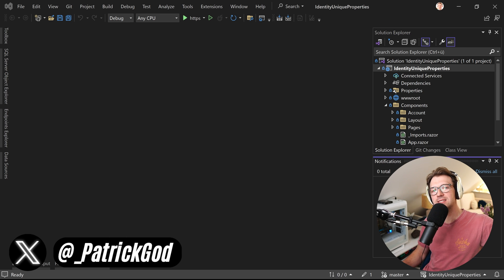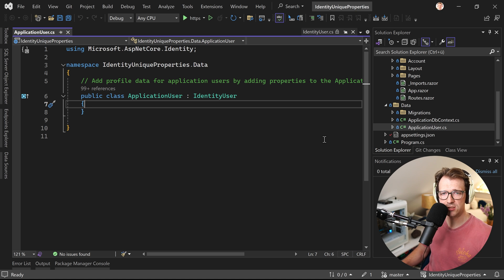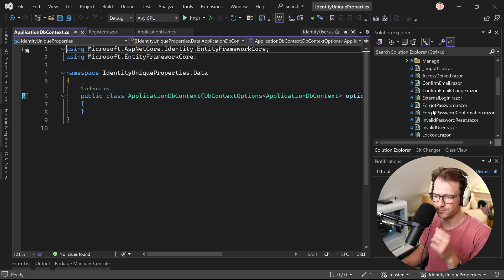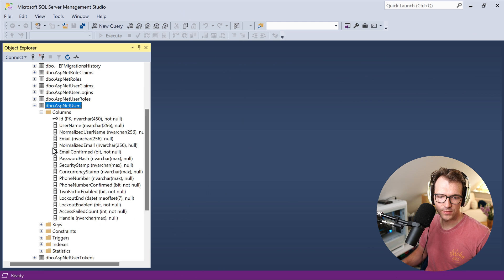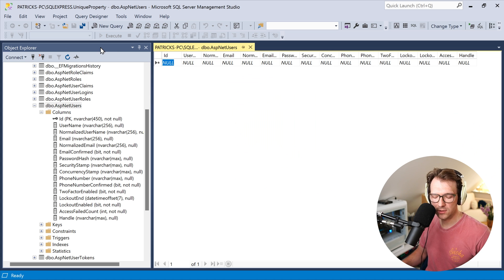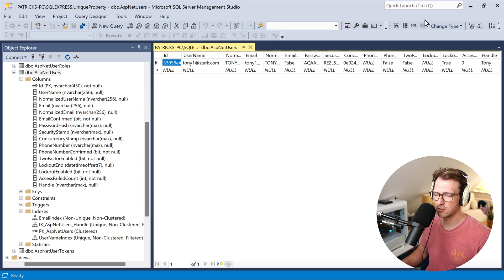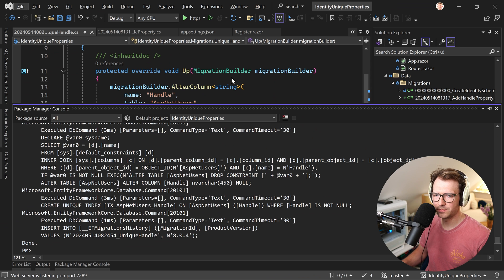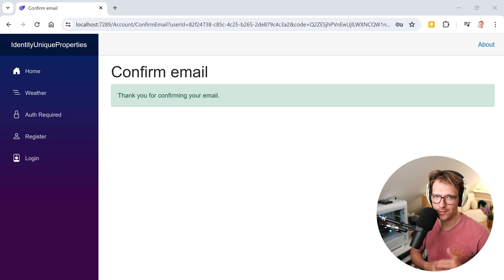Unique Properties in ASP.NET Core Identity 🔐